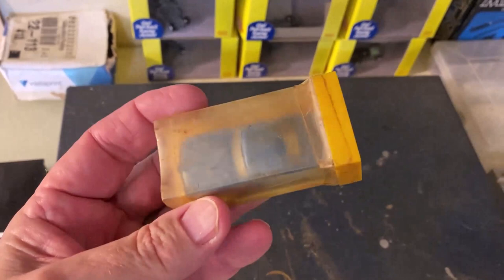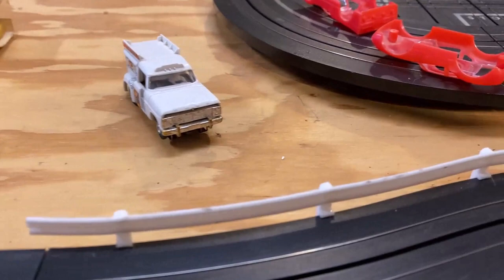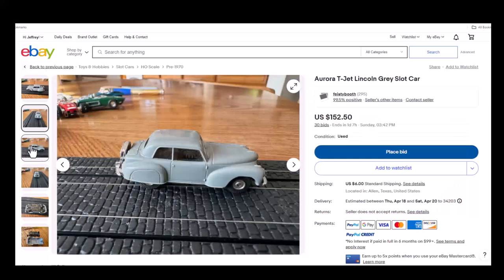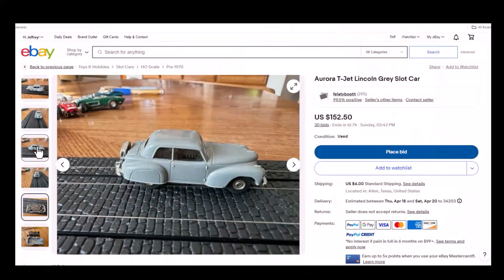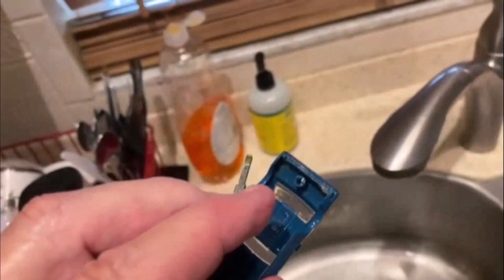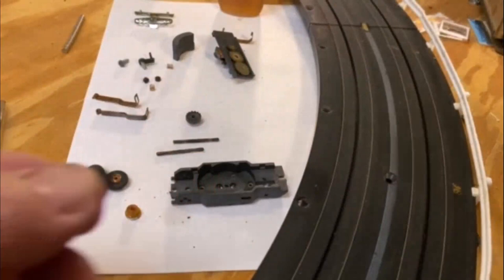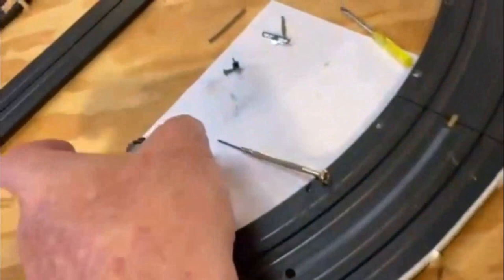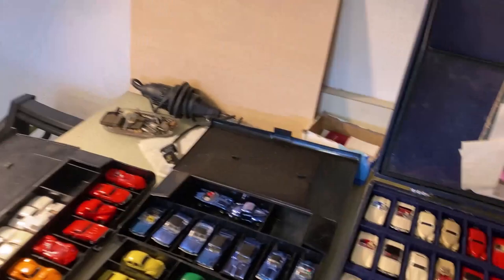Blue Firebird Aurora Slot Car Restoration Plus the Box too?!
I am so sorry that I had to cut it short. I'll be finishing first thing in the morning.